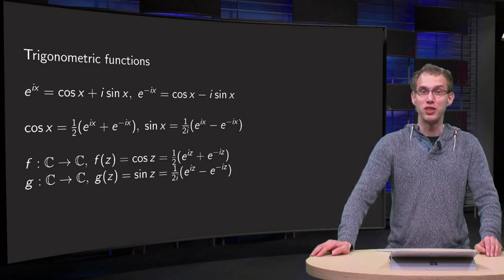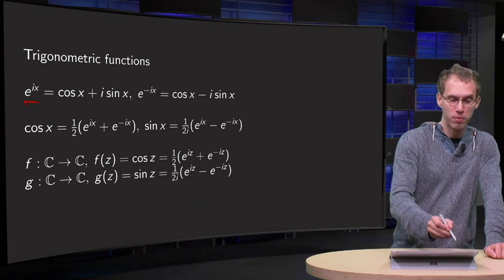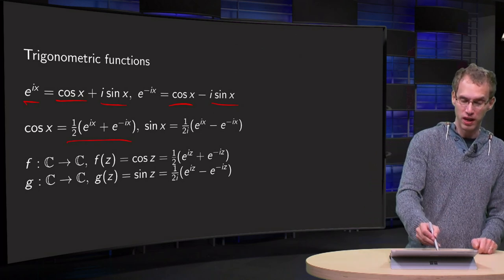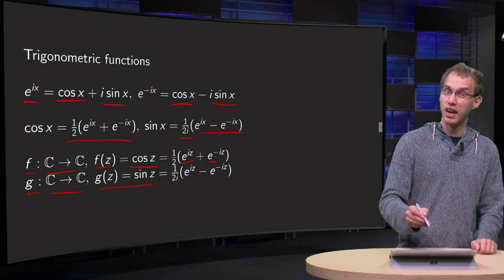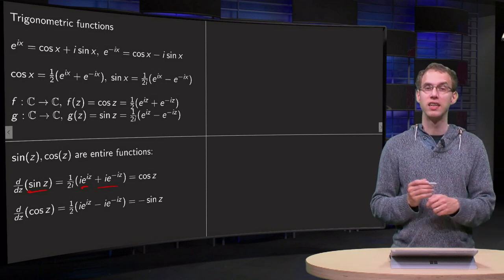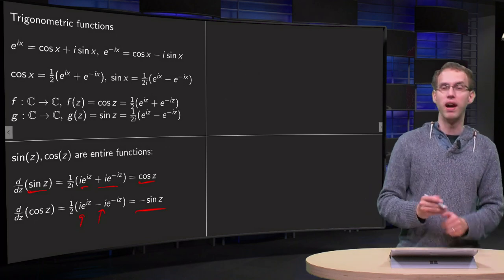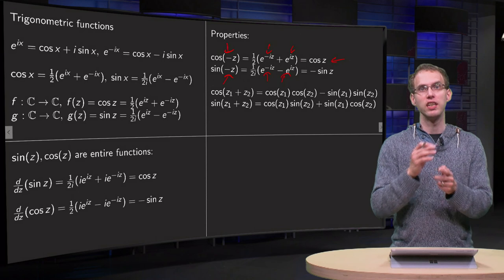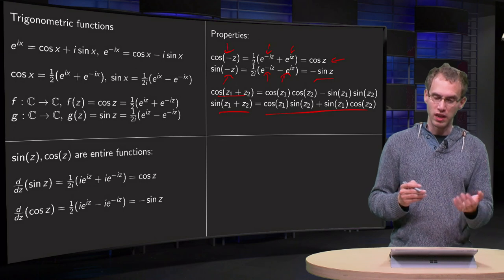Complex trigonometric functions